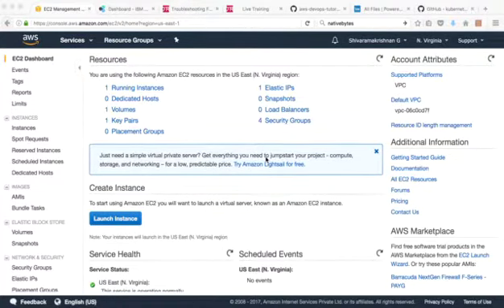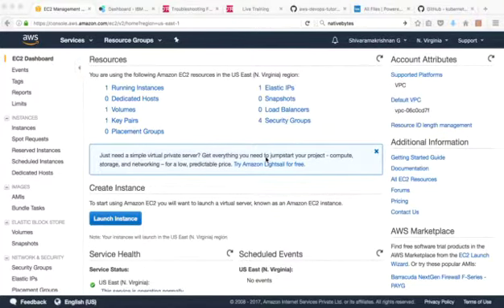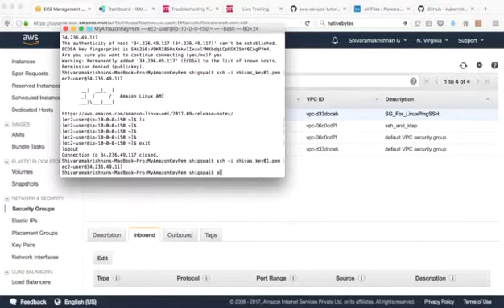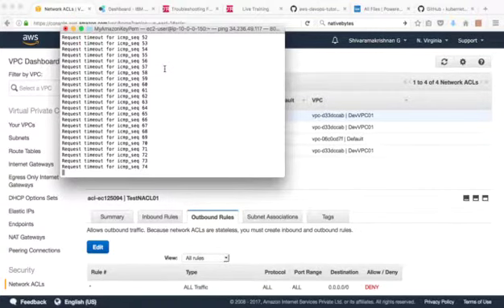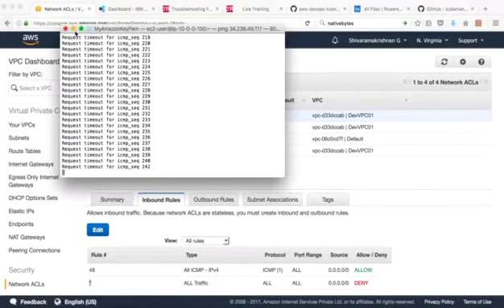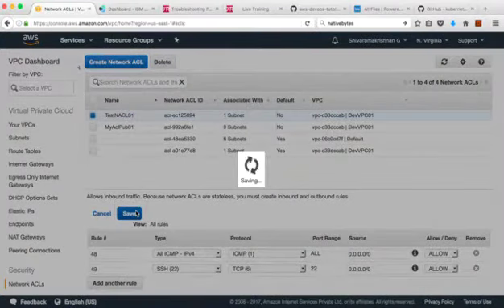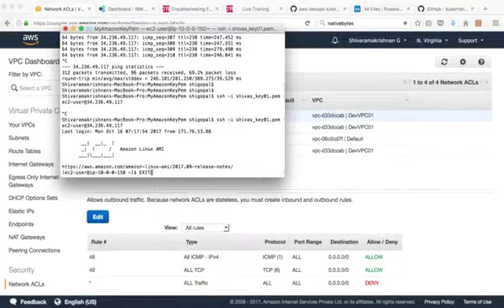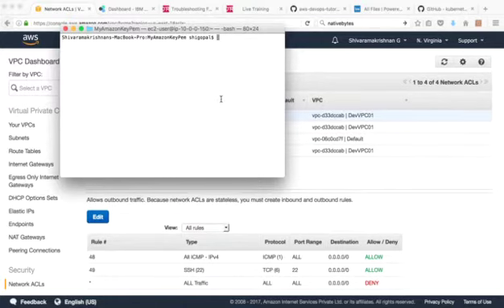AWS Series01 Video 03: The Stateless Network Access Control Lists (NACLs)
This video gives a practical demo of NACLs and concepts